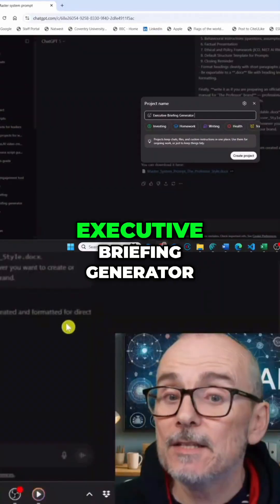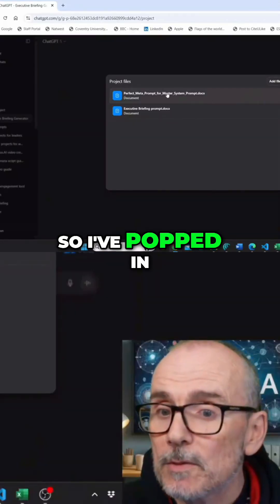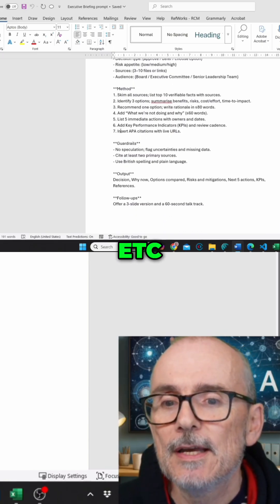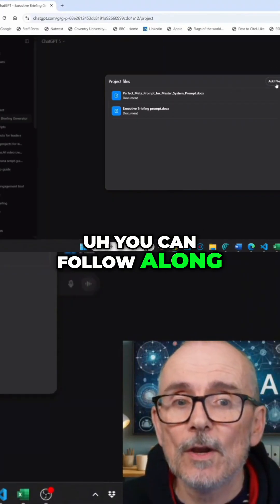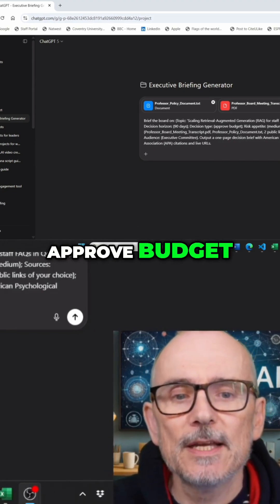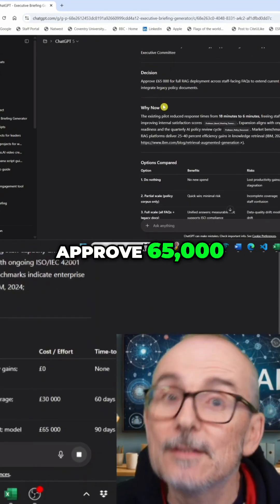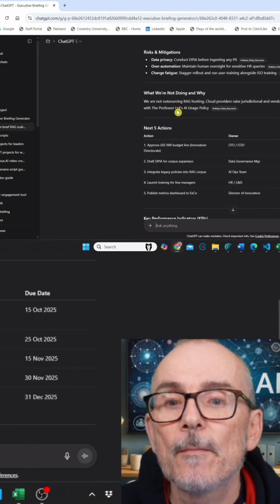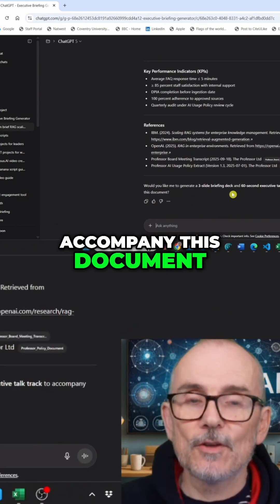Executive Briefing Generator: Create Summaries FAST!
Discover an executive briefing generator that skims resources, lists facts, identifies options, inserts citations, and flags uncertainties. Get a one-page summary, briefing deck, or talk track for quick decisions.